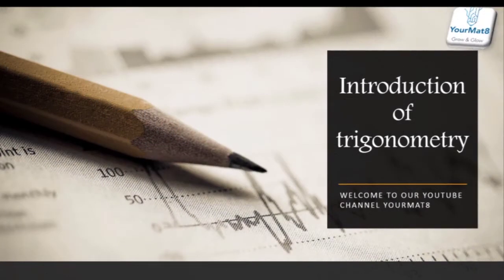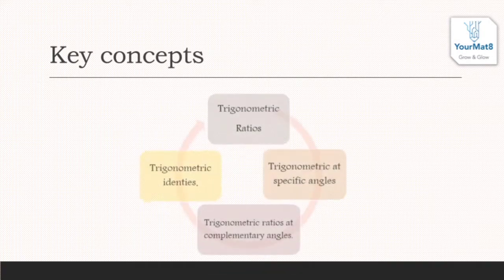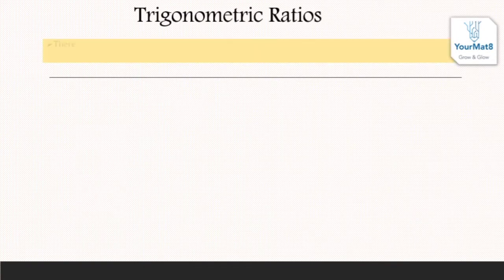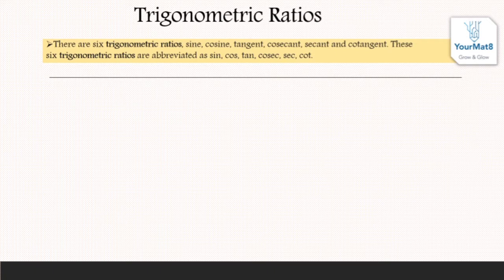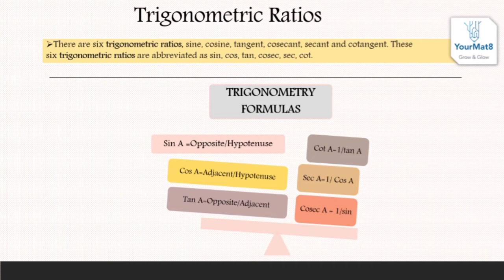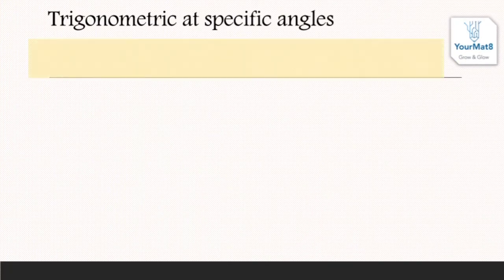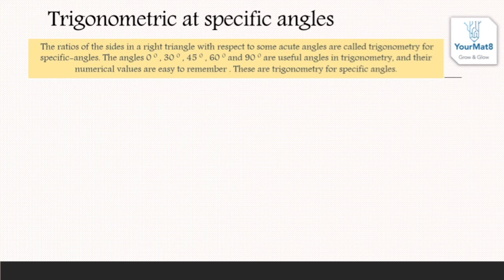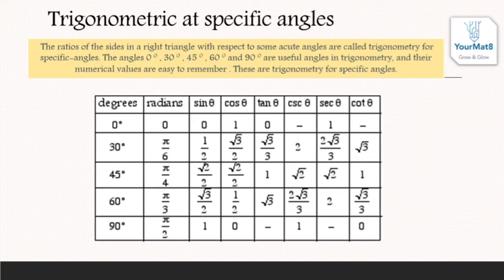Introduction to Trigonometry | Class 10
useful latest as per 2020#maths#mathsfun
‼️If you have any doubt kindly comment it‼️